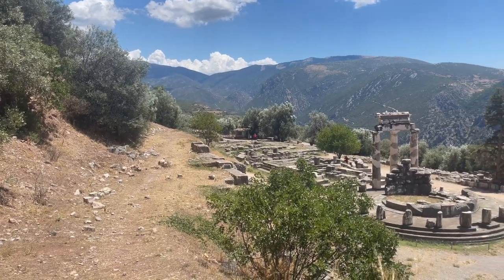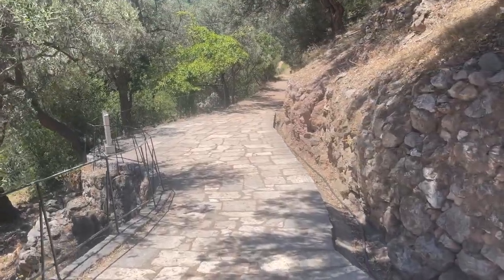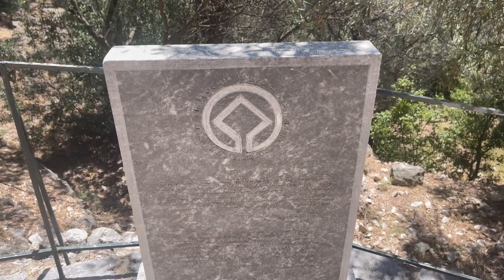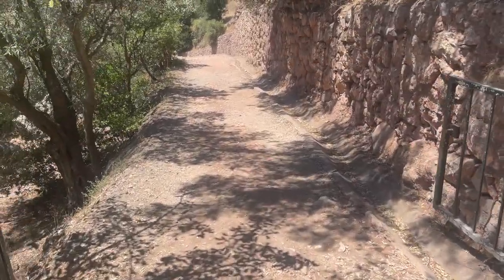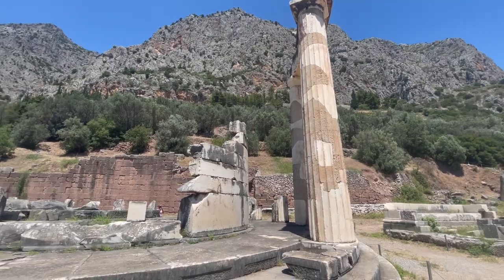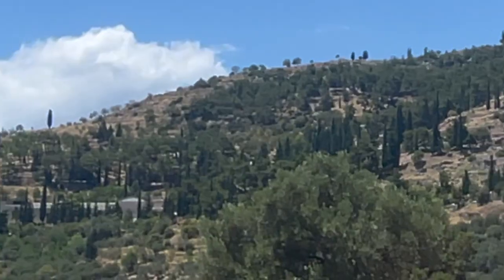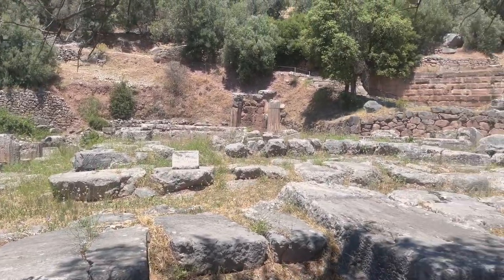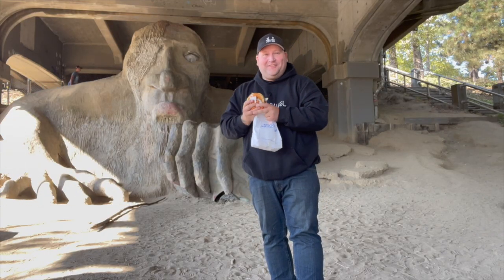Touring the Sanctuary of Athena in Ancient Delphi Archaeological Park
In this episode of Tasting Travel, is Part 2 of our tour of Ancient Delphi. Here is the link for part 1 if you haven't seen it yet. In this part we see the Ancient Gymnasium from afar. Then we head over to the Sanctuary of Athena where we visit the Ancient Thalos and the Temple of Athena.

Tastingtravel.online

Affilliate links

shorturl.at/dfsB3

food review travel destinations delphi archaeological park thalos at delphi oracle of delphi pythia